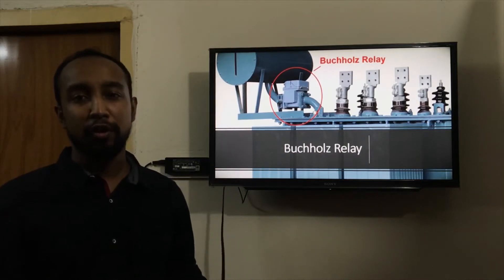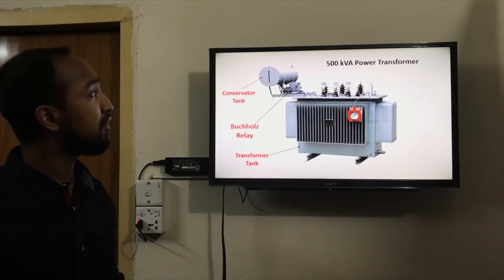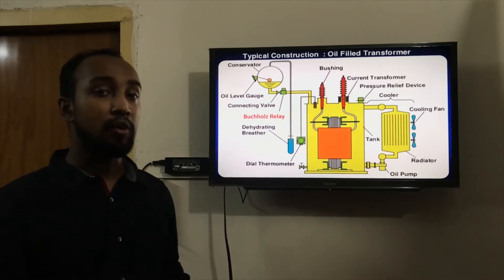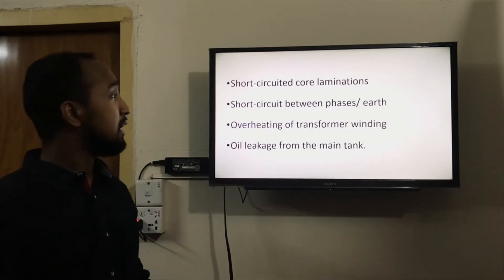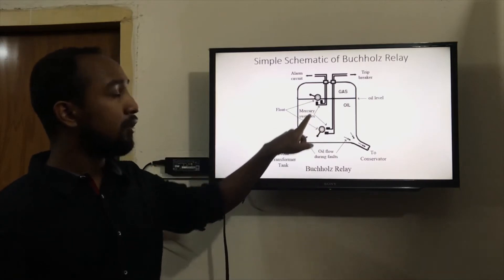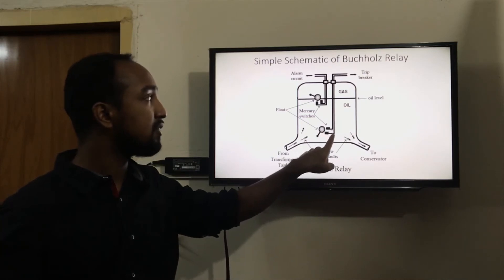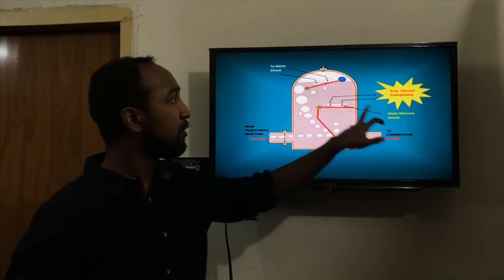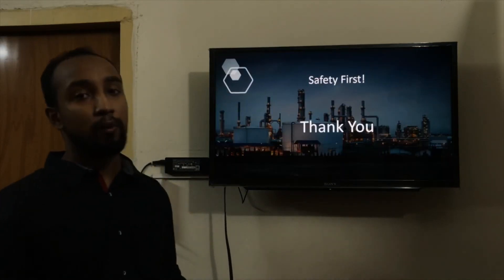Buchholz Relay in Transformers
Video Presentation of Buchholz Relay used in Transformers
for Energy Conversion (EEE233) Course